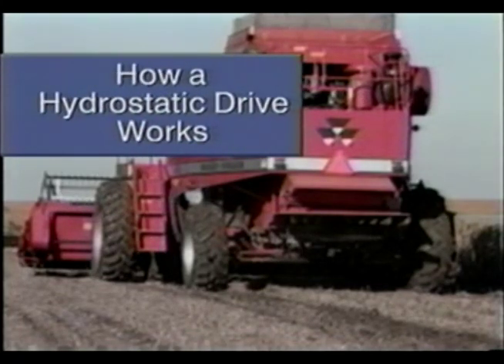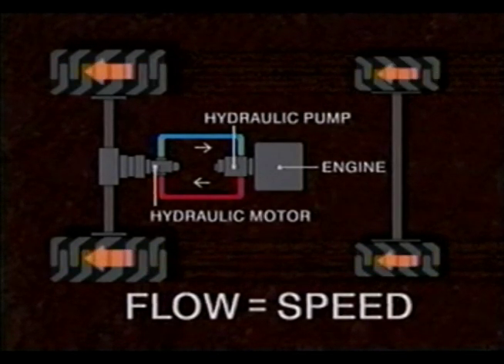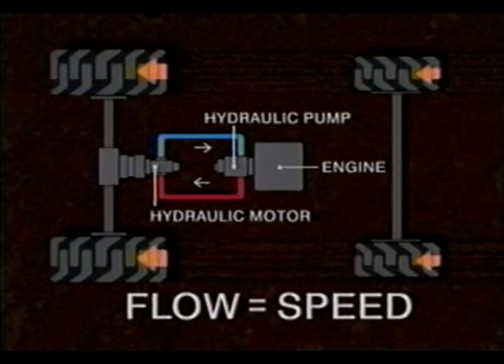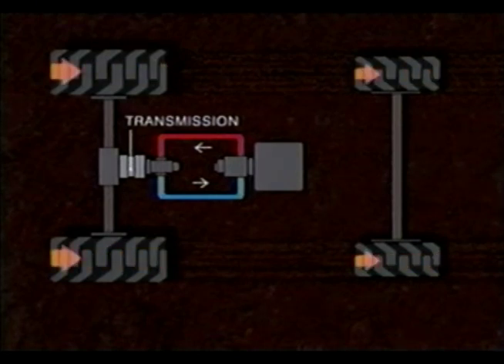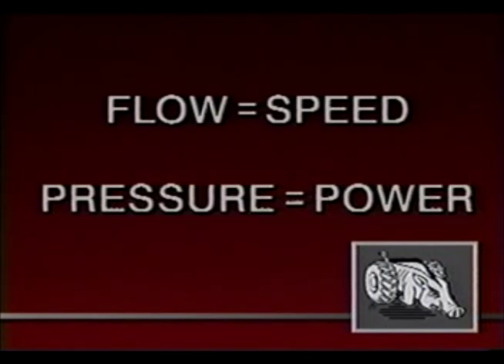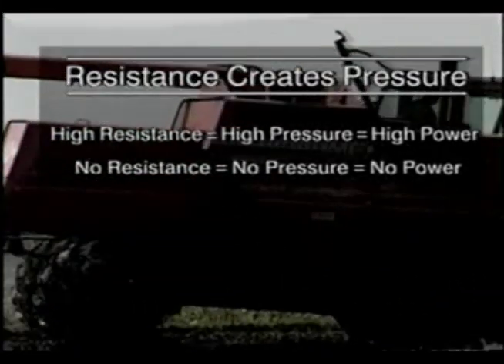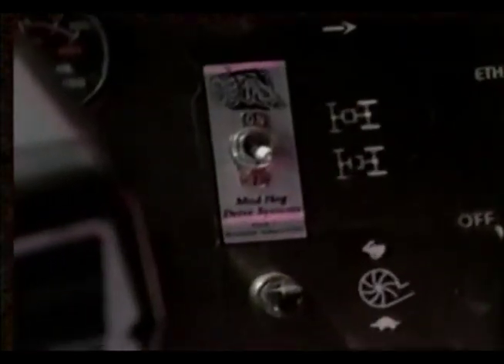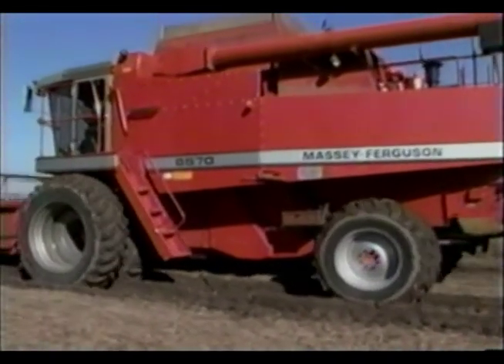How a Hydrostatic Drive / Mud Hog works